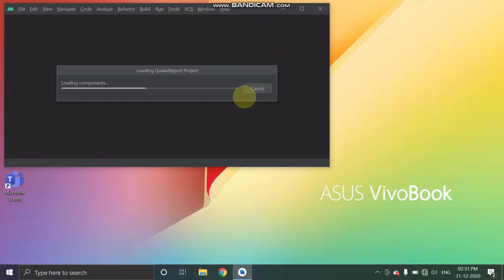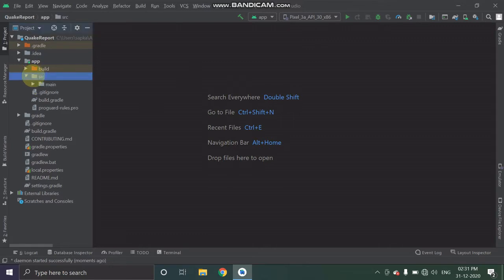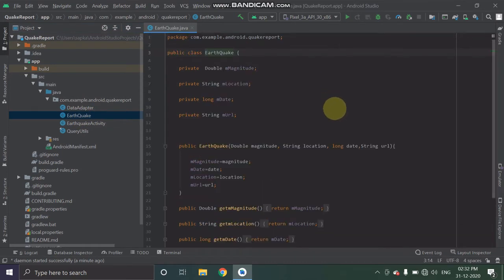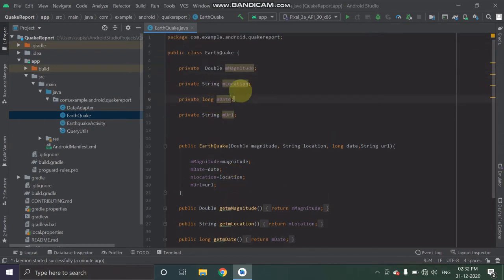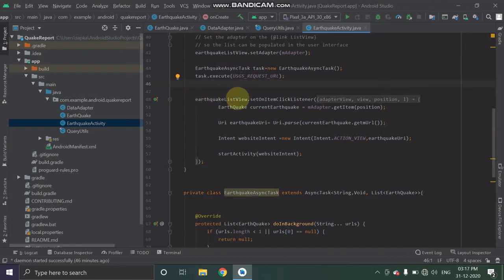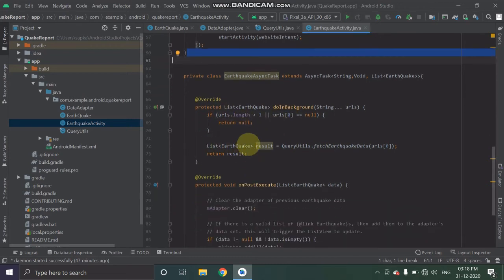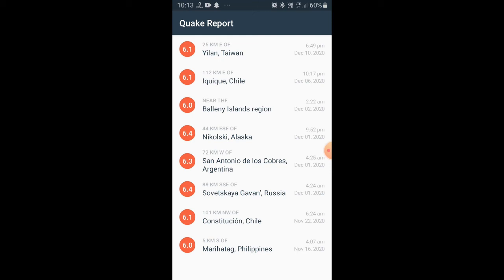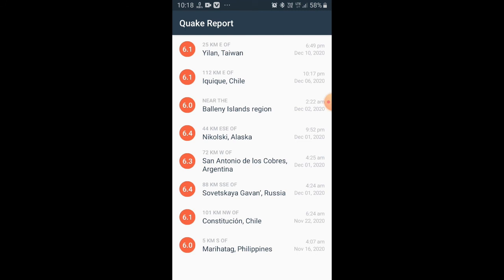QuakeReport SDL mini-project | Introdction.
This video is the introduction of our  sdl mini-project name QuakeReport.

Technology used : Java , Android Studio.

Group Members
Piyush Wani
Mayur Sapkale
Rahil Qureshi